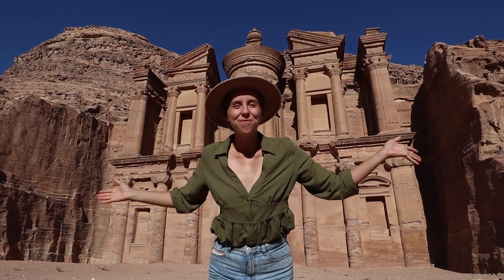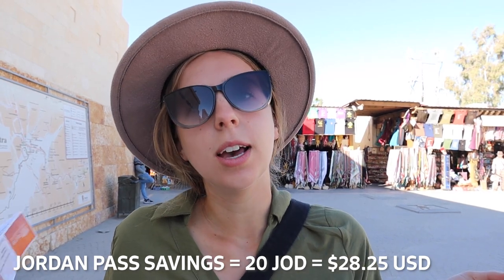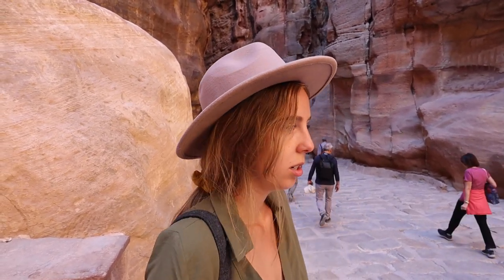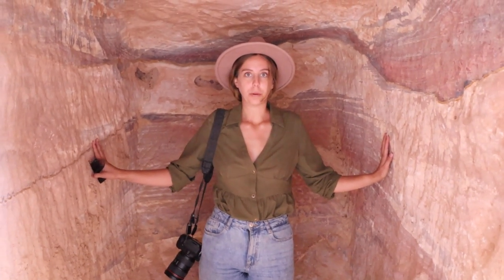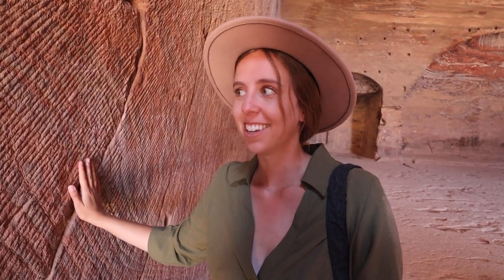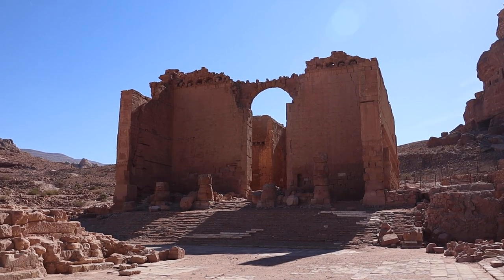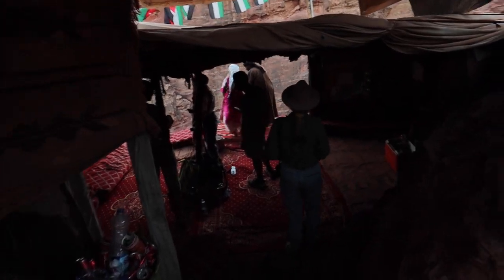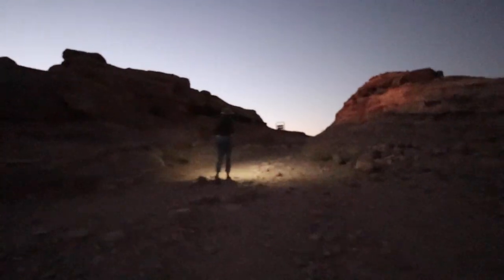Our 4th World Wonder + Petra By Night & Ad Deir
In this video, we visit our 4th world wonder, Petra. We see the Treasury, the Ad Deir (Monestary), and stay for Petra by Night. It was a loooong day, but AMAZING!

If you want to see what the world of full time travel looks like, be sure to subscribe to our channel and hit the notification bell to be updated every time we release new content.

Thank you for stamping your passport with us!

🎥 Vlog #131 | Filmed on November 8, 2021
🇯🇴 Jordan Travel Vlog | Petra, Jordan
🌏 Country #17

Stamped,